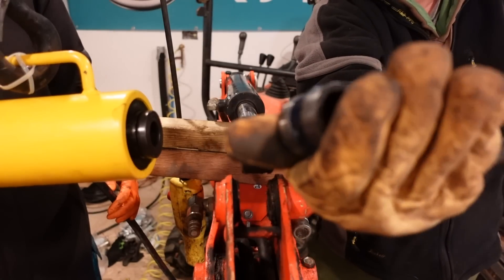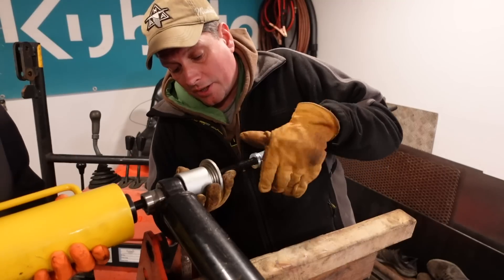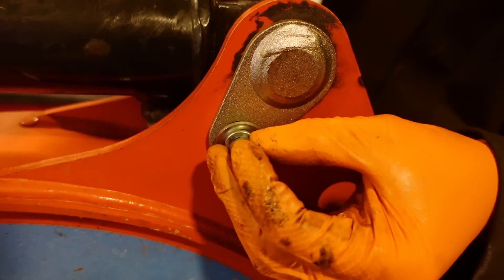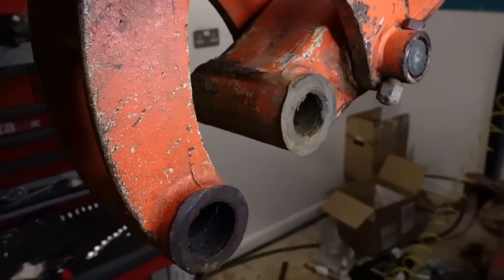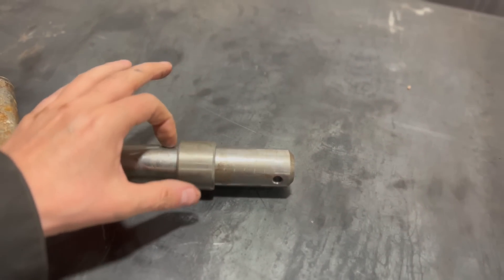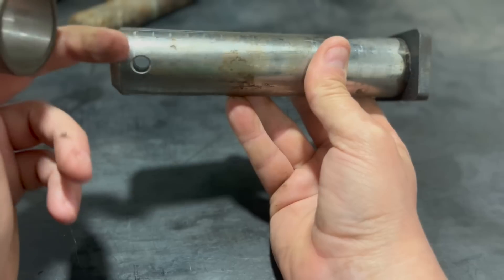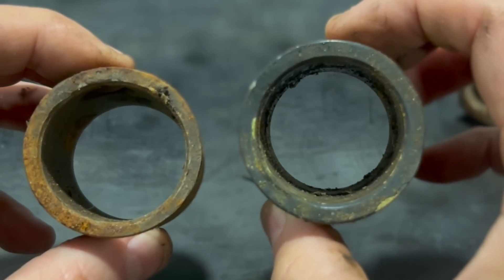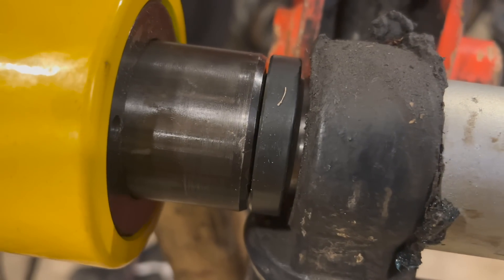UNDER PRESSURE !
We continue our overhaul of the little Kubota K-008 and in this episode we tackle the pins and bushes from bucket to king post !